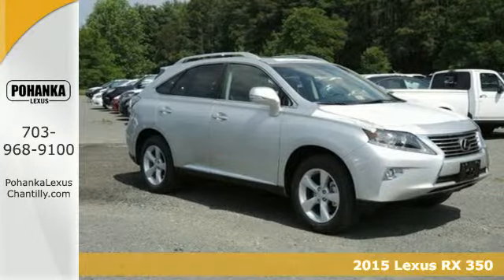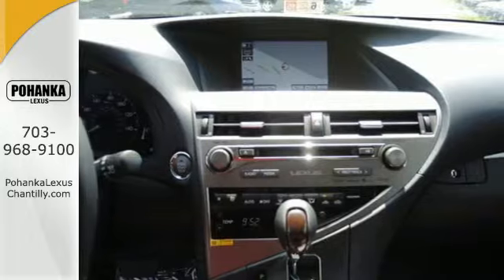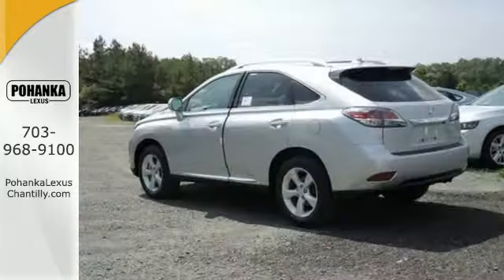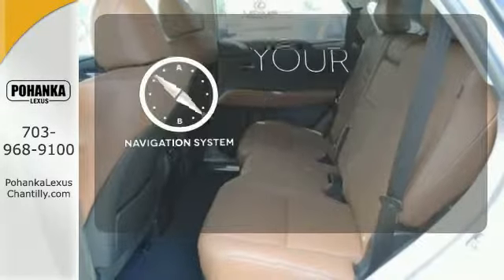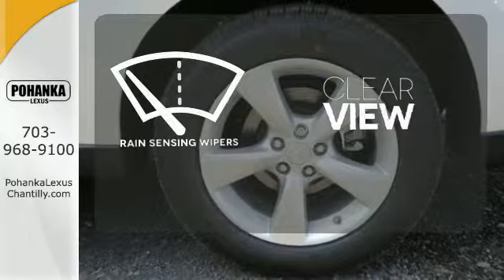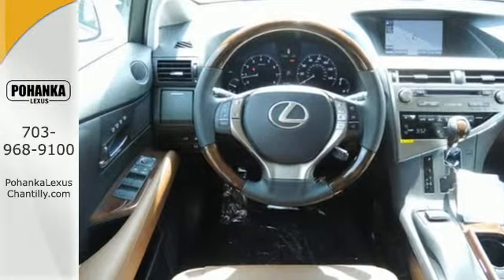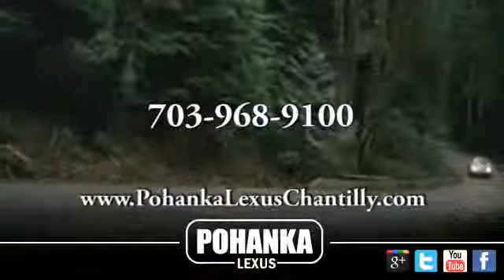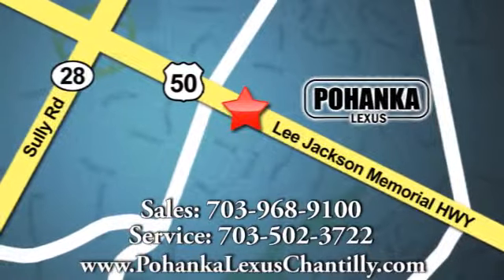New 2015 Lexus RX 350 Chantilly VA Washington-DC, MD RXFC64809 - SOLD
Year: 2015
Make: Lexus
Model: RX 350
Trim: AWD 4dr
Engine: L 6 Cyl.
Color: Silver Lining Metallic
Interior: LC40
Stock #: RXFC64809

Address:
13909 Lee Jackson Memorial Hwy